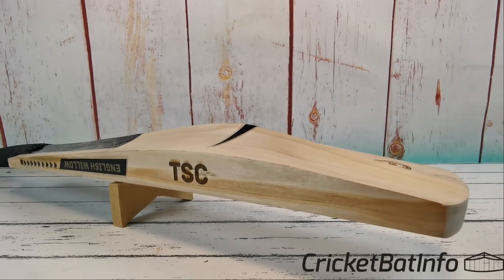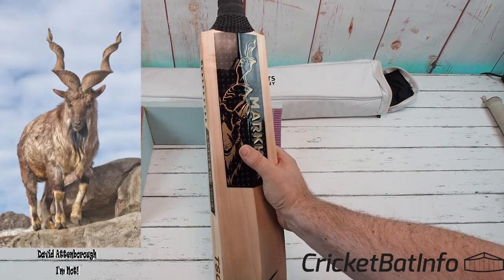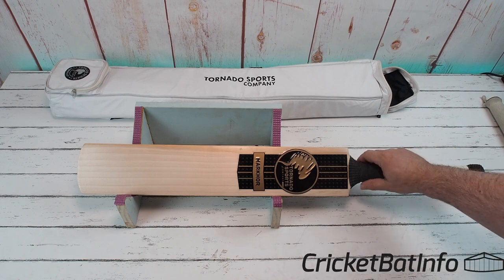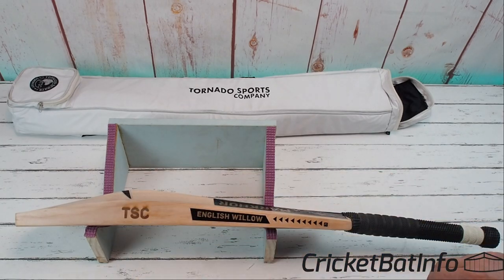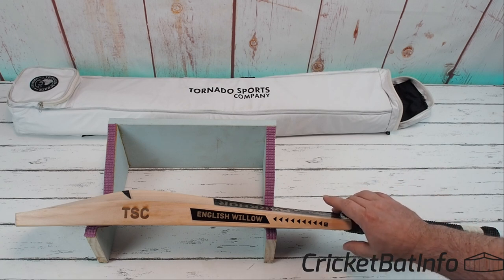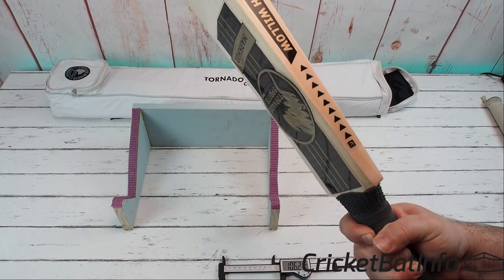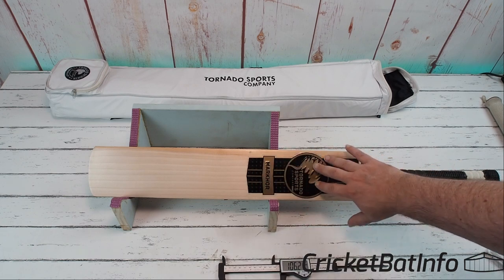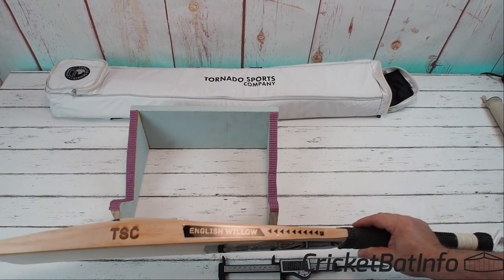Tornado Sports Company Markhor Cricket Bat Review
Many thanks to Tornado Sports Company for reaching out to the channel and requesting I review their Markhor Cricket Bat. This is their grade 1 offering and they say RRP is approximately AUD $400 Delivered to Australia. This specific review bat will be $300 for Australia based CricketBatInfo viewers. If you are keen to purchase this bat please contact them directly to purchase it and I will send it on.

During the video, I discuss all the links I checked out and provide them below. Look forward to reading everyone's responses and this bat is something different for the channel and it is always nice to hear from manufacturers.

Enjoy Marc